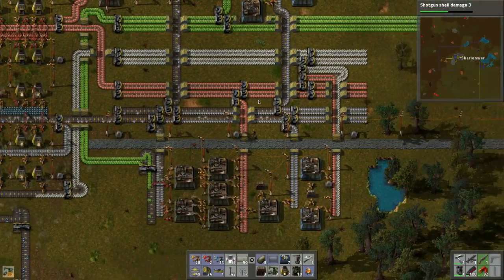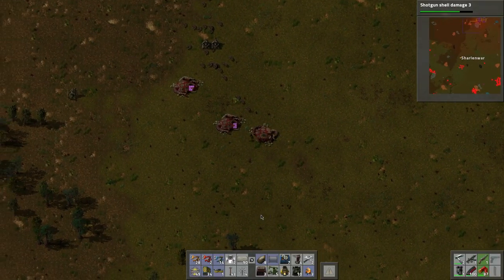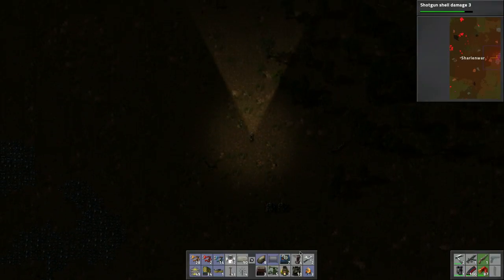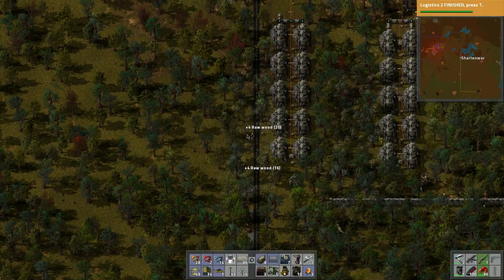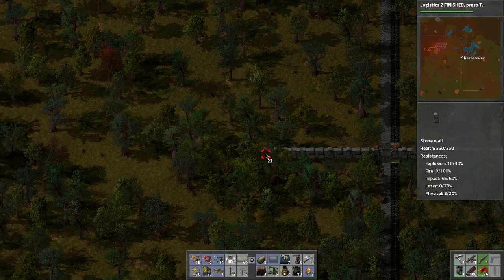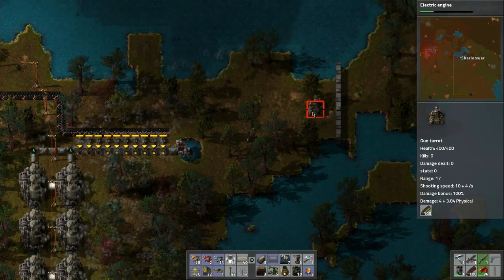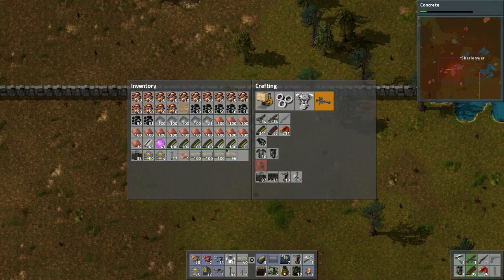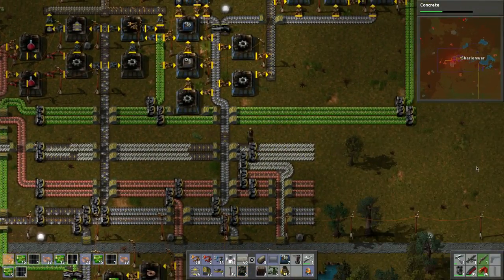Factorio [0.12] Playthrough ~ New World ~ 12